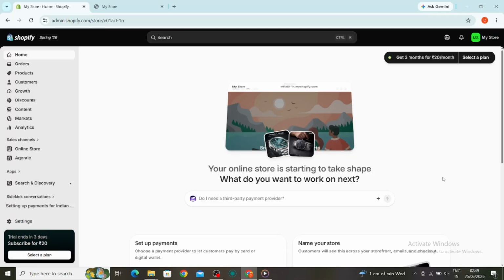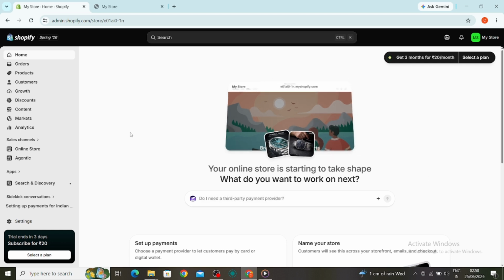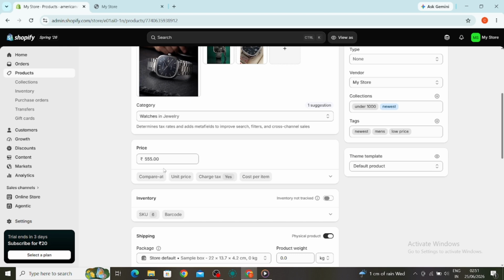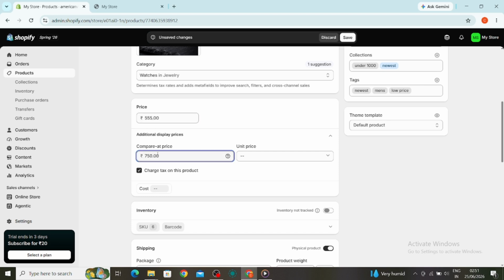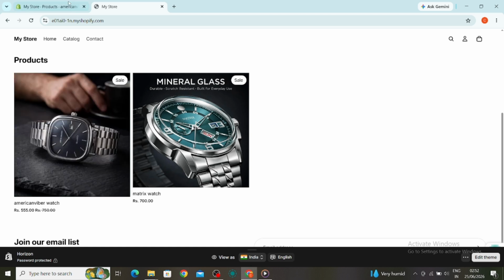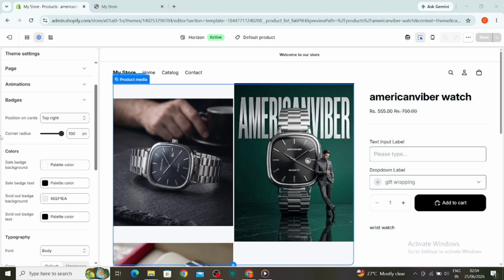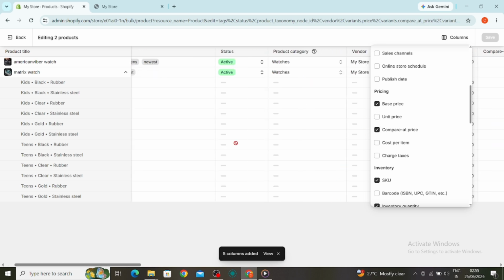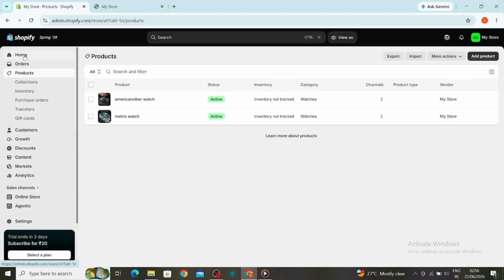How to Create a Compare-at Price (Sale Badge) on Shopify [2026 GUIDE]